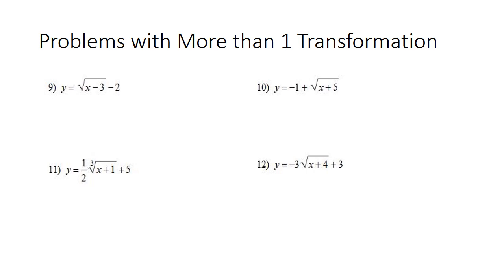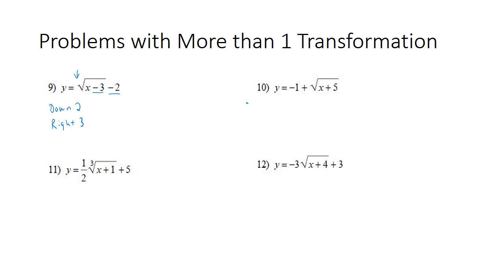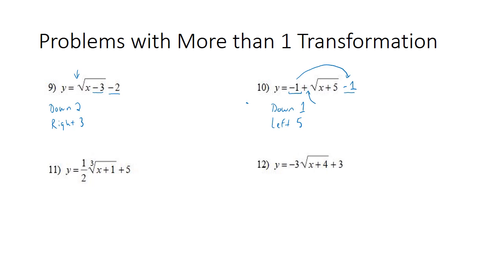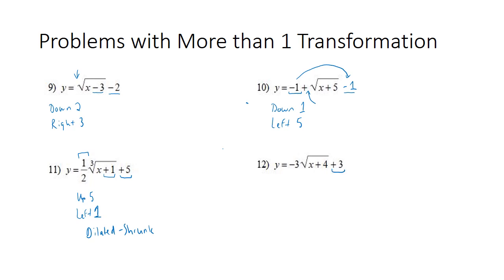Transformations of Radical Functions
This video goes over some Radical Functions that have multiple transformations (translations, reflections, and dilations)